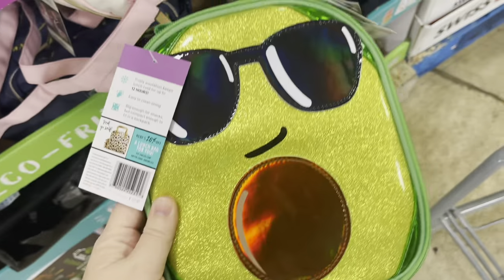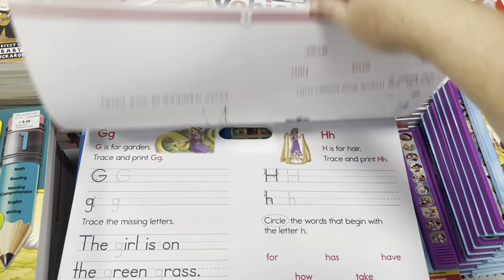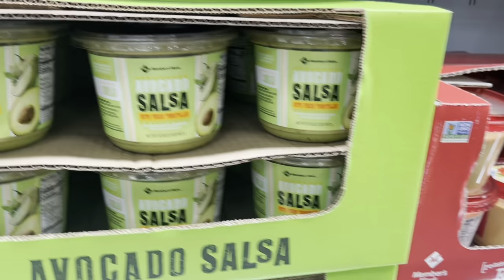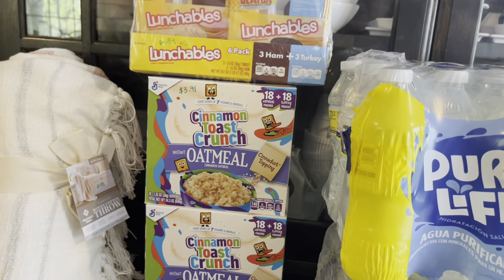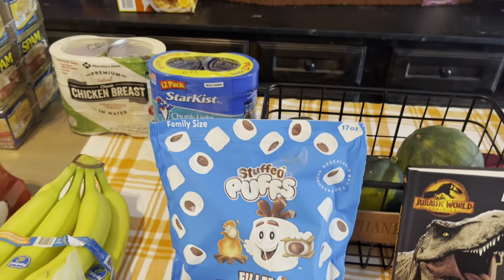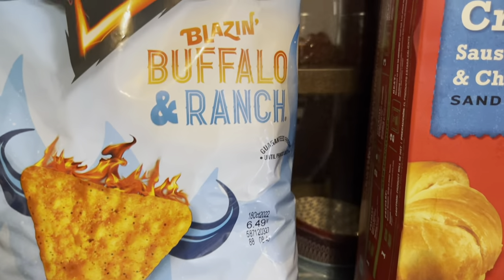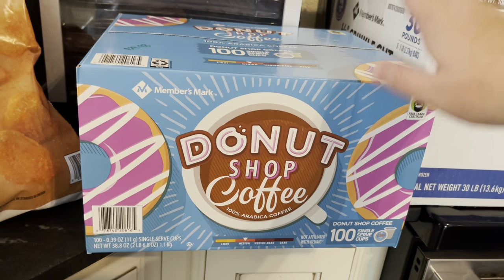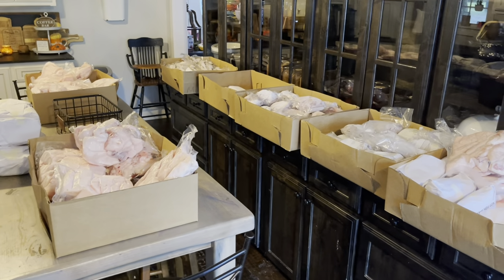3 Potbelly Pigs Butchered | $1000 plus Monthly Grocery Haul | Sam’s Club Shop with Me | Farm Pork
Come shop with me at Sam’s for our monthly grocery haul; See what I bought; And see our pork haul from the 3 pot belly pigs.

Be sure to use the chapter bookmarks if one part of the video is more appealing to you and don’t forget to like, subscribe and hit the bell if you like videos like this. ❤️

Chapters:
0:10 Introduction
0:35 Sam’s Club Shop with me
13:08 Grocery Haul
29:19 Butchered Pigs Haul

Best Coffee Pods on Amazon (sometimes these go on sale!):
Donut Shop

Organized Pantry:
Anchor Hocking 1.5 Gallon Jar
Organize with OXO containers
White Tubs
Pantry Baskets
Chalk Labels
Chalk Markers

Cereal Jar Fill Up:
Life Cereal
Blueberry Cherios
Honey Bunches of Oats
Lucky Charms
Oatmeal Squares
Cheerios Oat Crunch
Variety Pack

Pantry:
Pasta Sauce
Sweet Snacks
Fish Crackers- Fill up Your Jar
Green Beans
Corn Sticks
Easy Mac
Chicken of the sea
Ritz Sandwich Crackers

Join me on my life journey as a homeschool mom of a large family of 8 who homesteads on a small family farm! I’m so glad you are here!